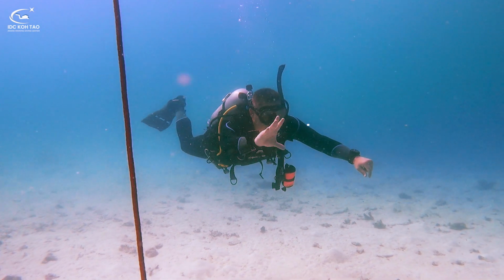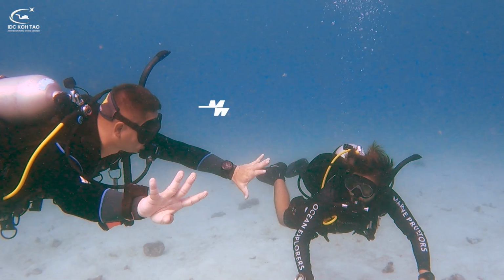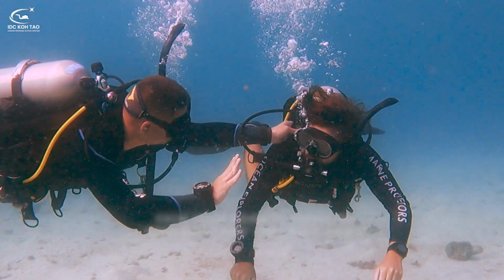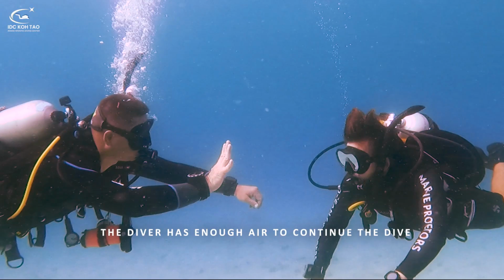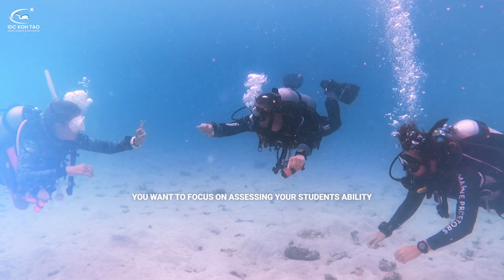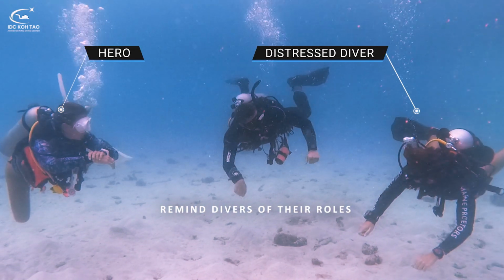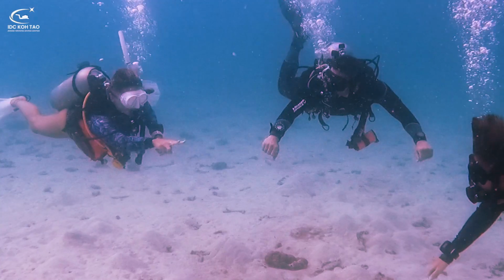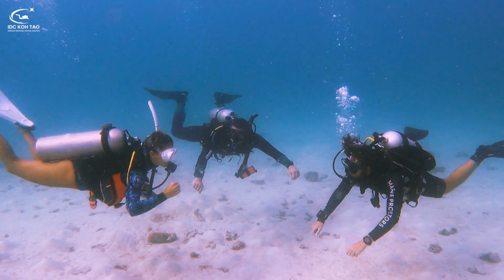Complete Guide to Rescue Exercise 4.1: Distressed Diver Simulating Overexertion Underwater 🤿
This video shows you how to demonstrate, Conduct and Identify Problems with Rescue Exercise 4.1: Distressed Diver Underwater. 🌊

Conducting Rescue Exercise 4.1: Distressed Diver Underwater can be a challenging skill for instructors to conduct.

Mastering this skill in Open Water will allow you to emphasize the safety protocols and correct procedure necessary for your students to perform this skill with confidence and ease.

The performance requirements for Rescue Exercise 4.1: Distressed Diver Underwater are:

- Correctly identify and respond to a diver simulating overexertion underwater.

👉 Engage with us by liking, sharing, and commenting below!

Let's dive in together and develop essential skills for responsible and enjoyable diving! 🌊🤿

IDC Koh Tao is a part of the Black Turtle Dive pro level training team with three Platinum PADI Course Directors being led by Award Winning PADI Course Director Matt Bolton.

Our full range of pro level and recreational PADI Diving Courses provides aspiring scuba divers with a pathway to education, fun, excitement, adventure, and a change of lifestyle or an opportunity to pursue a new career.

Koh Tao’s most experienced Platinum PADI Course Director team led by Matt Bolton, welcomes you to the beautiful island of Koh Tao, the center of Thailand’s scuba diving industry and the world’s premier scuba diver training location.

👋 Thank you for tuning in and exploring the depths with us! Happy diving! 🌊🤿